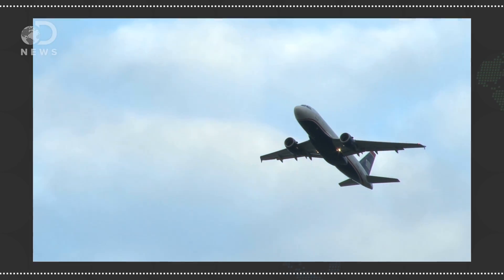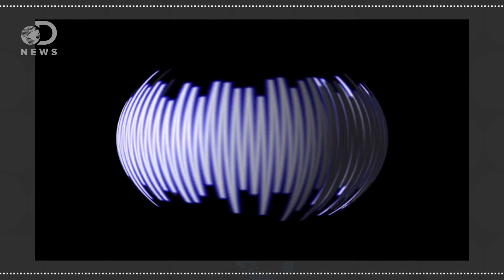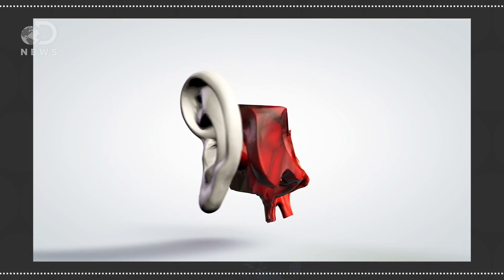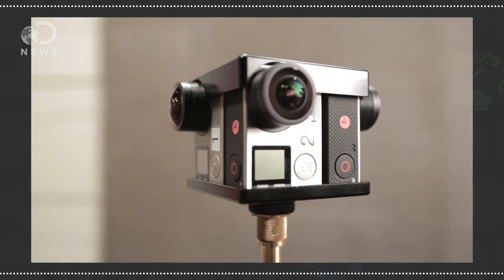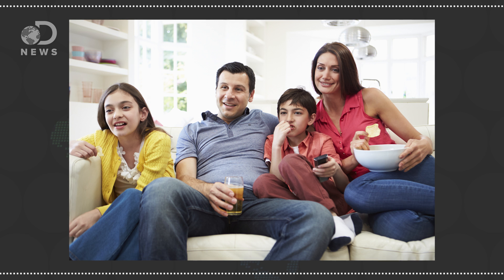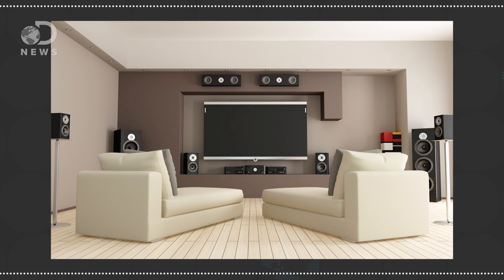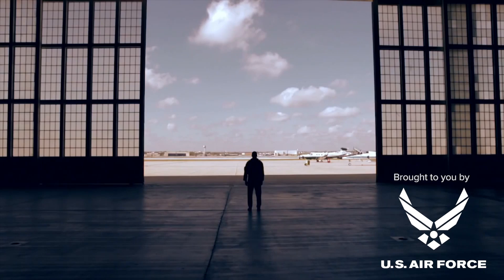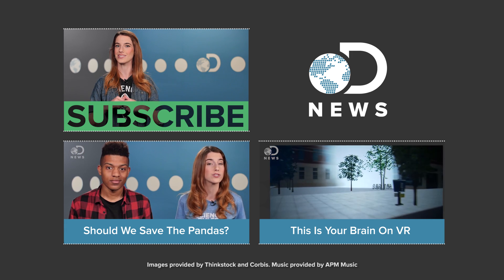Is 3D Audio The Future Of Listening?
With virtual reality on the rise, engineers are looking for ways to improve audio to match the images you see. How does 3D audio work?

Surrounded by sound: how 3D audio hacks your brain

“For decades, binaural recording was a novelty, and overlooked for less technically demanding methods. But with the rise of virtual reality hardware like the Oculus Rift, Sony’s Morpheus, and Samsung’s Gear — systems dependent on realistic 3D audio to fully immerse their users — binaural audio is on the cusp of a renaissance.”

“Headphones that make sounds seem to come from specific points in space could be the perfect counterpoint to virtual reality goggles.”

3D audio microphone image provided by: 3diosound.com